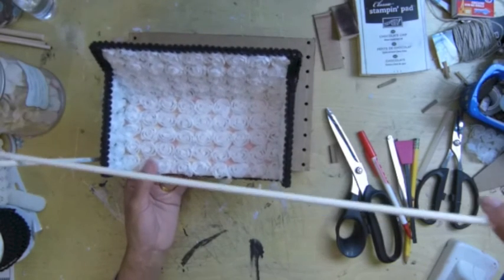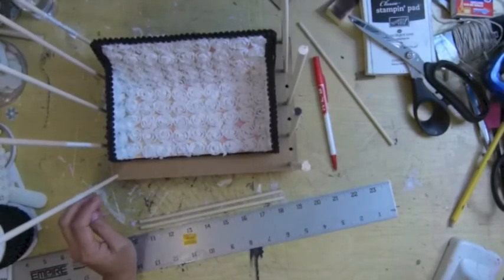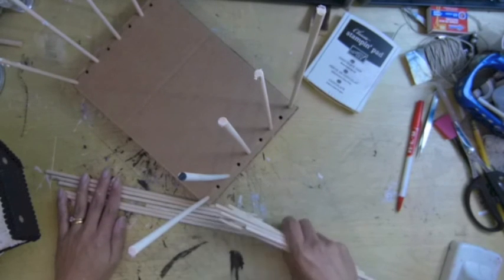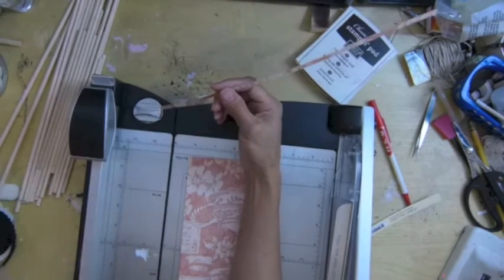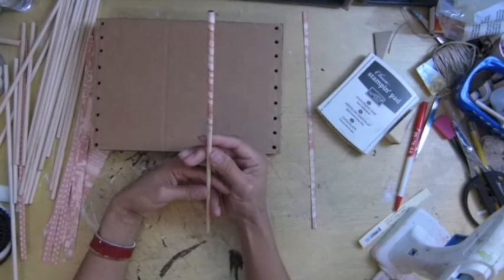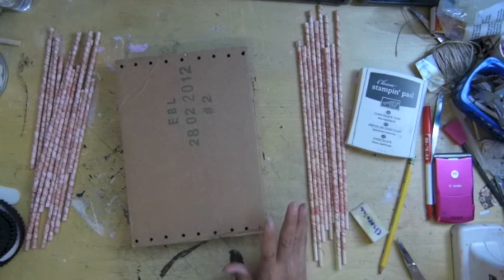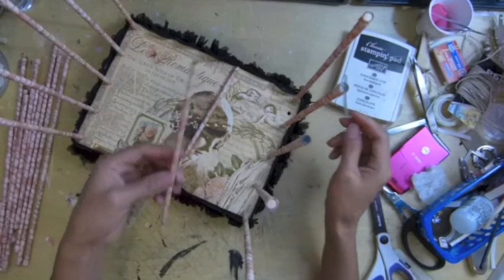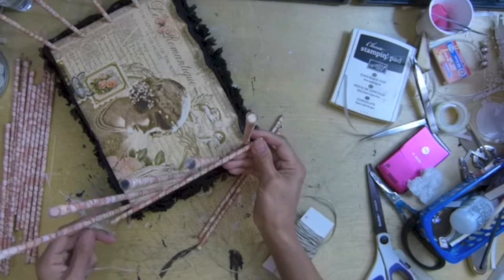Porch swinging chair tutorial part-3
All my tutorials are free for personal use, and who make for family members or for sale small profit. But you DO NOT have the copy right to publishes in magazines with out my permission!